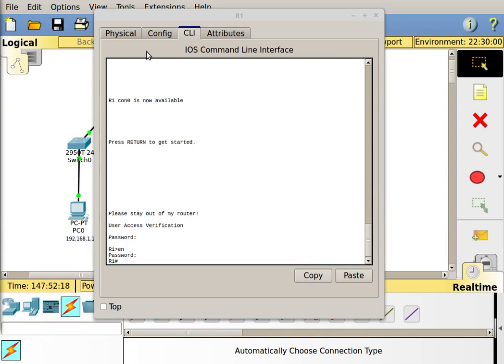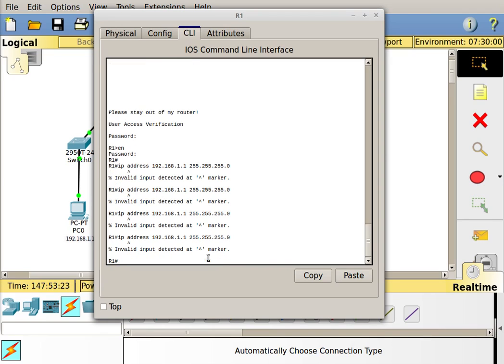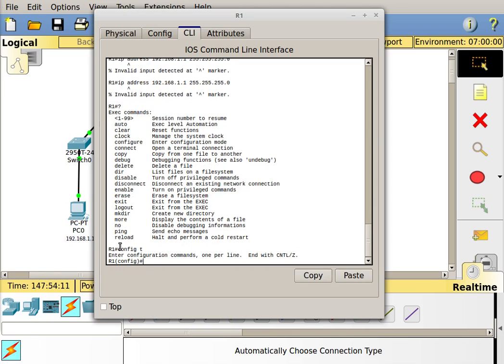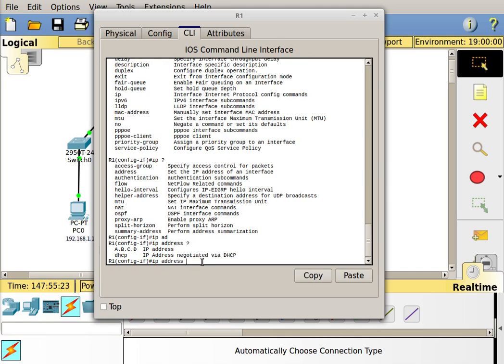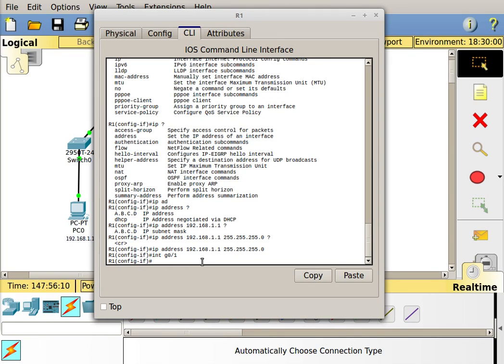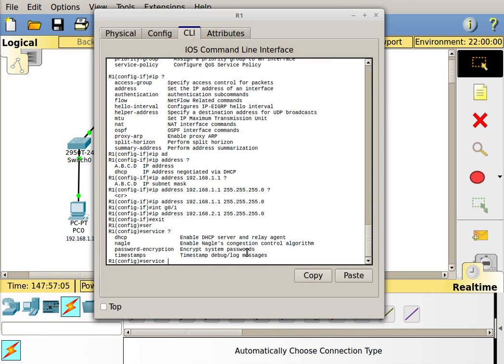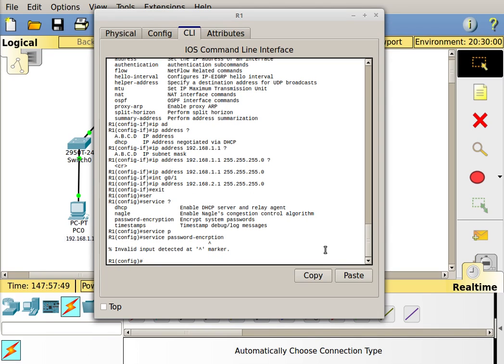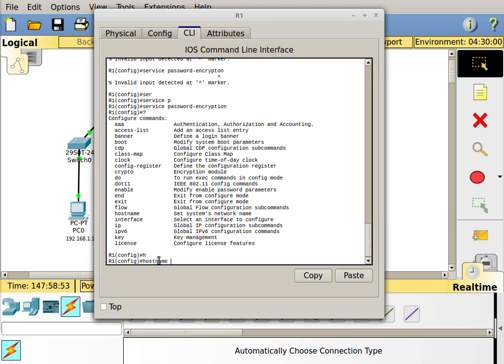Cisco IOS Help Basics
This video covers some of the ways you can use built in functionality in the Cisco IOS to get help with enter commands.